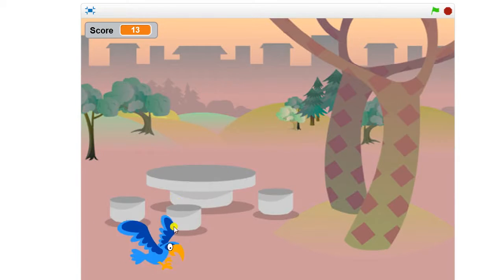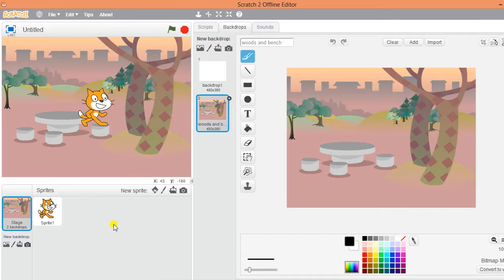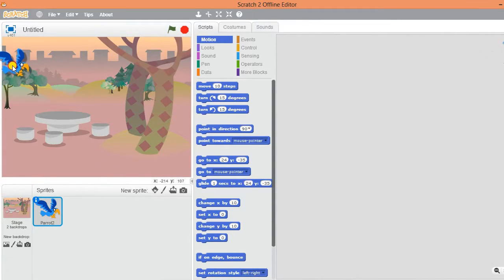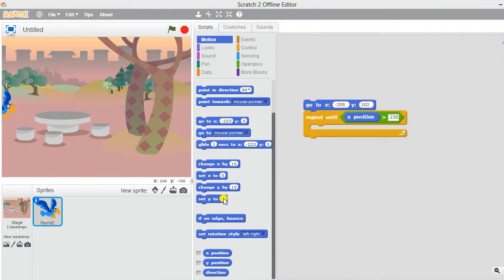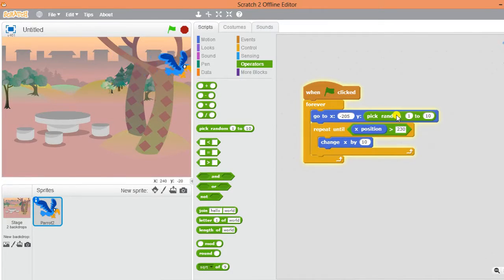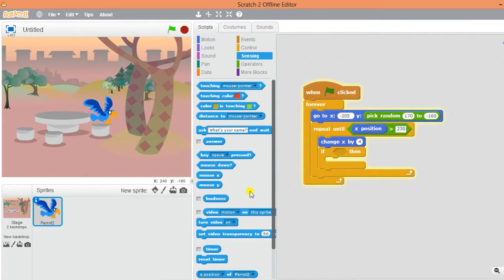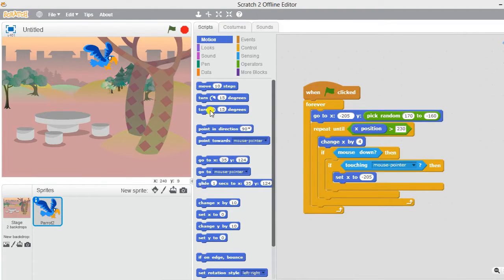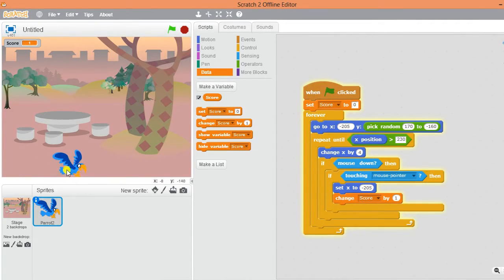Scratch Tutorial for beginners part 2 (Bird Kill Game) 2022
In this video, I will how to make your second game (kill a bird) in Scratch 2.0 in just 5 minutes, without writing code (the beauty of Scratch).